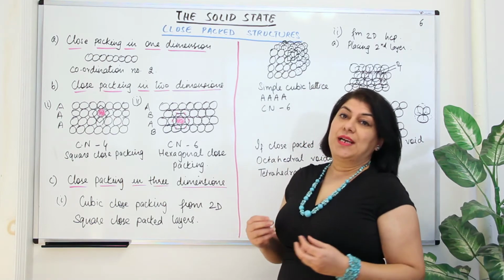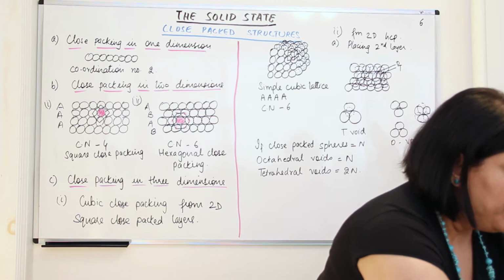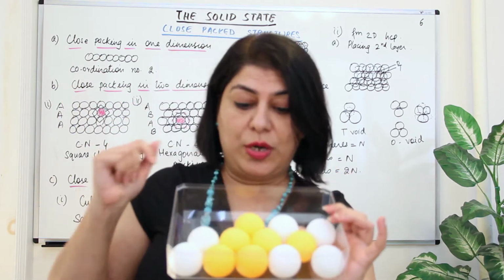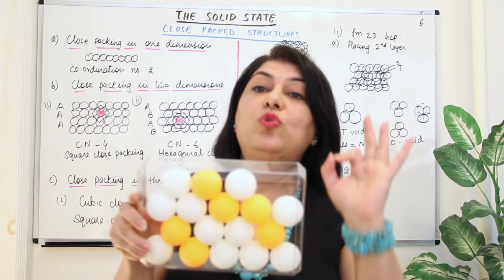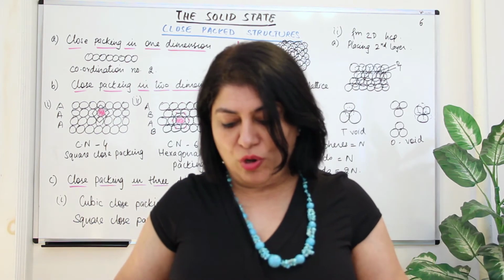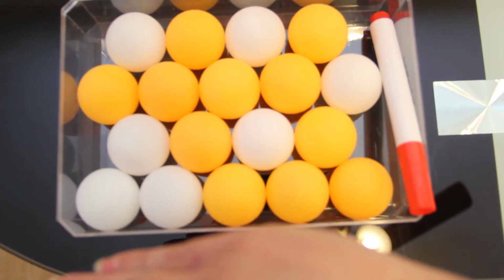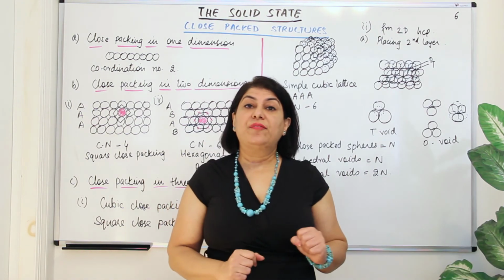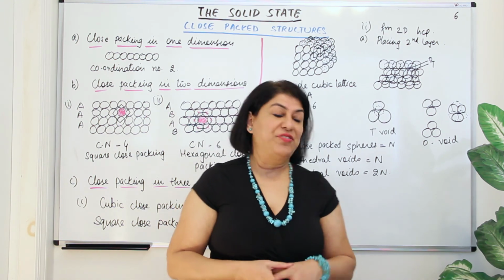XII- 1 # 6, Close Packed Structures